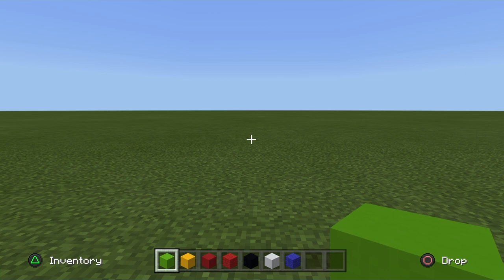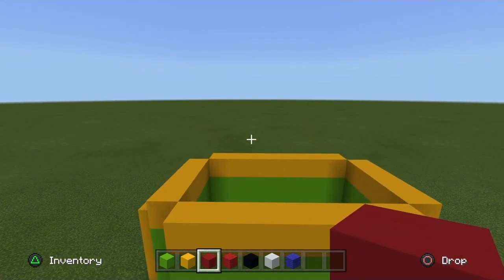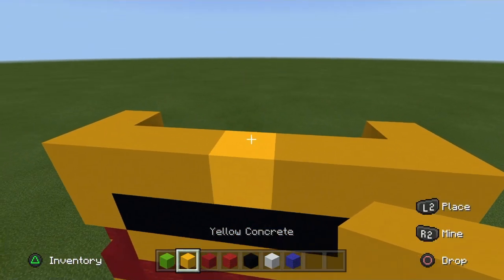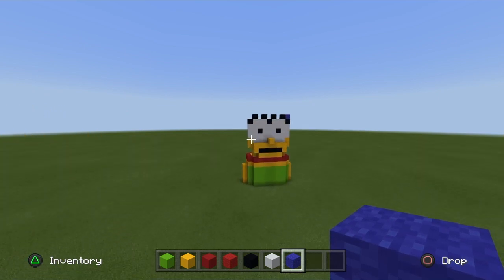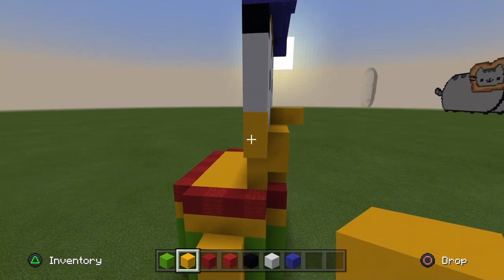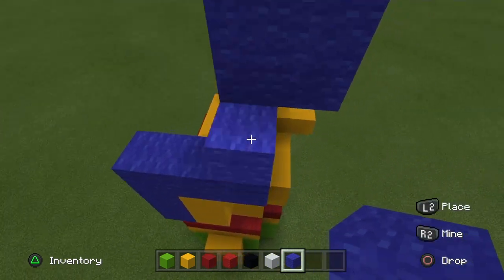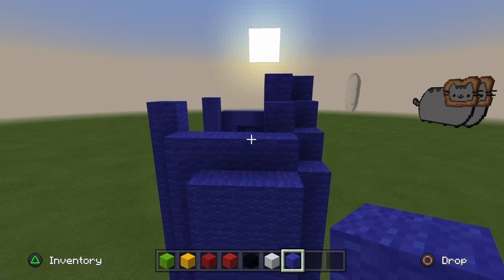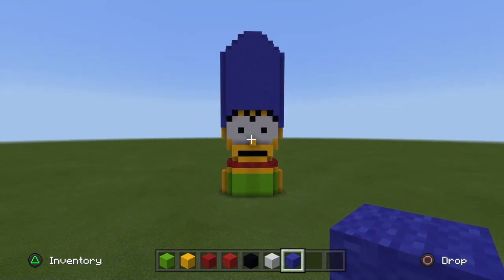How to Build Marge Simpson from The Simpsons in Minecraft!!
Hello everybody! I hope your having an awesome day so far! For our next The Simpson Minecraft tutorial, I’ll be teaching you all how to build Marge! Marge has to deal with all sorts of antics in the Simpsons household! Homer being one of them and Bart more then likely being the other! 😂 so let’s give this awesome character some recognition by adding her to our worlds! I really hope you enjoy the build!

👑 Merch has now come to the channel! Check the store once in a while for new items